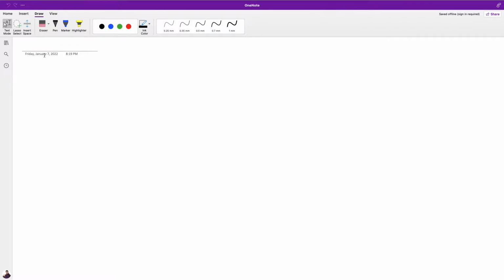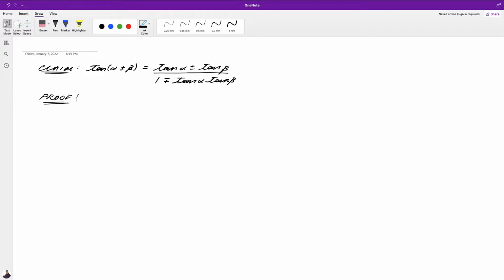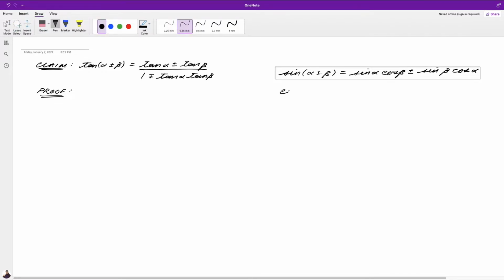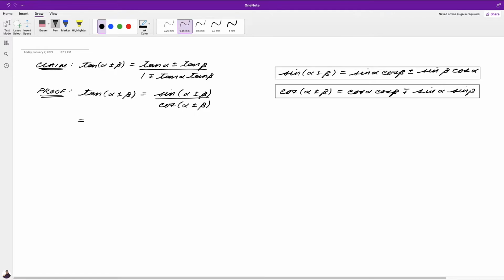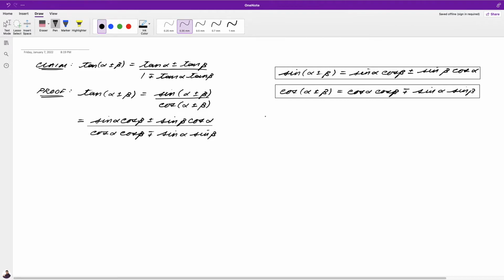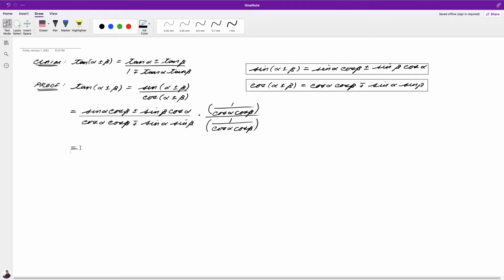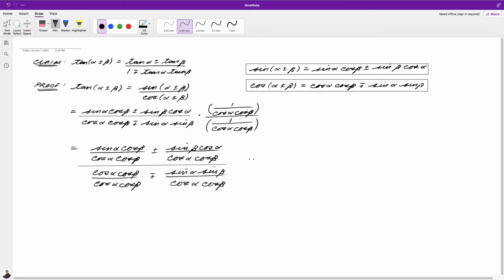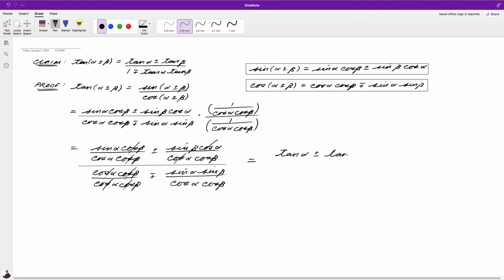tan(A+B) Identity Proof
In this video, a proof of the tangent of a sum or difference formula is proven.